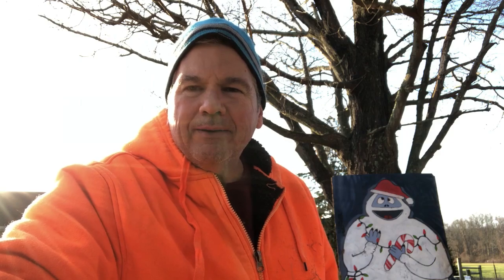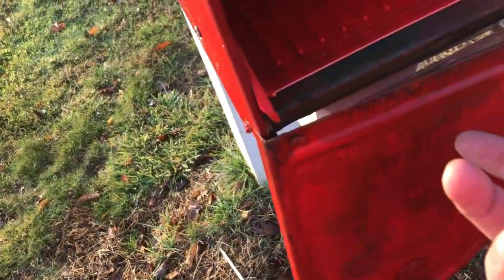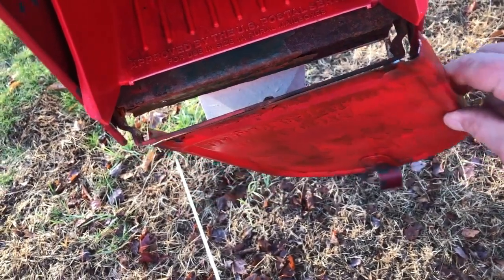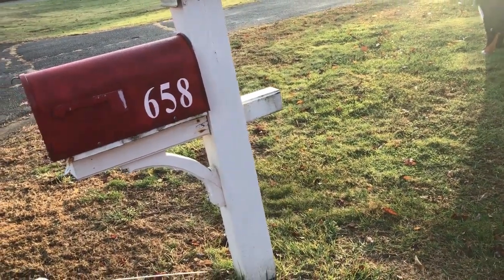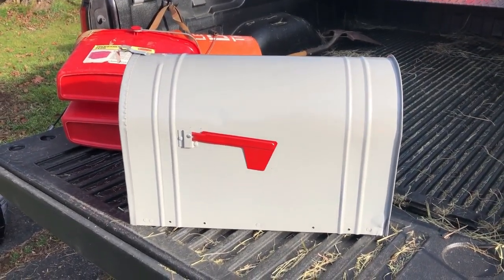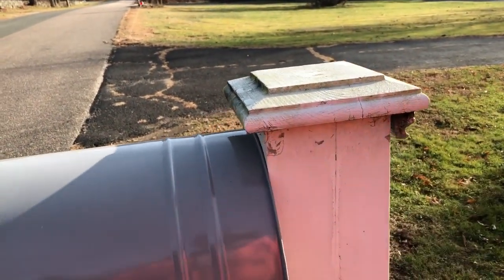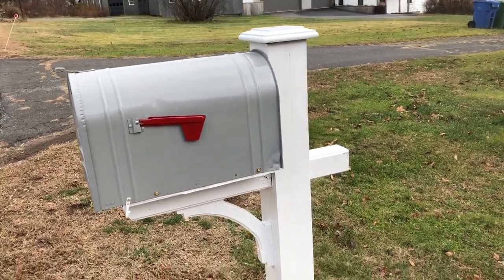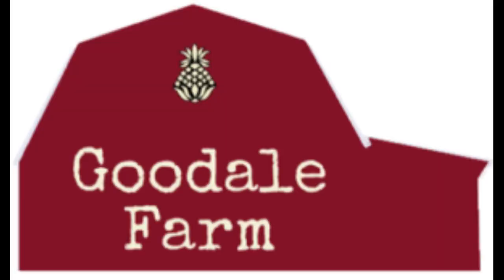Goodale Farm: Replacing mailbox with a rural #2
new mailbox and paint the mailbox pole 12.2023